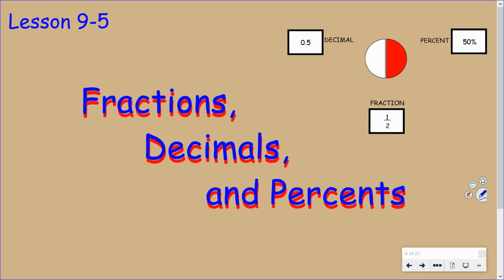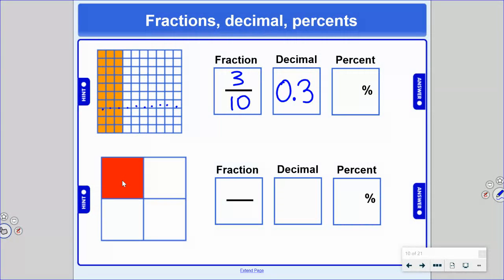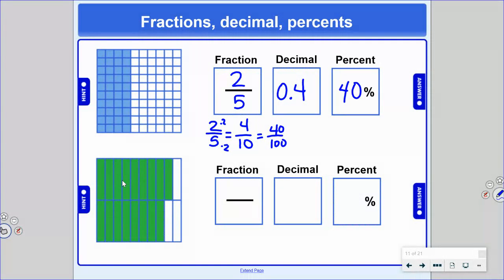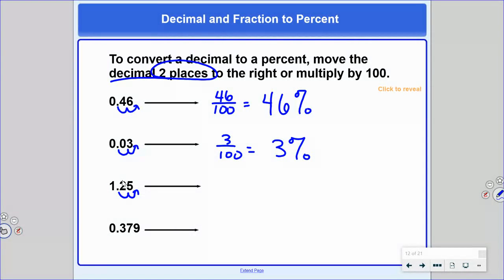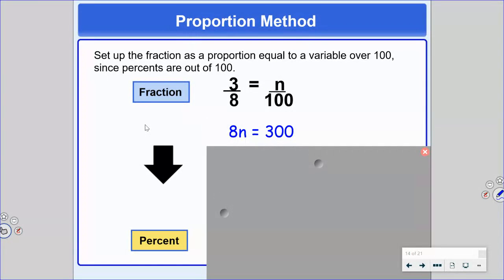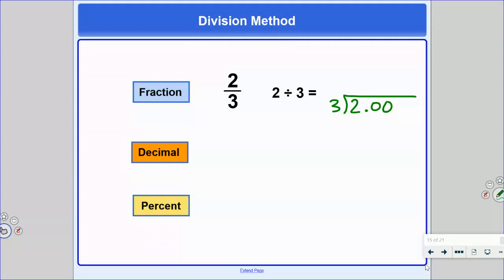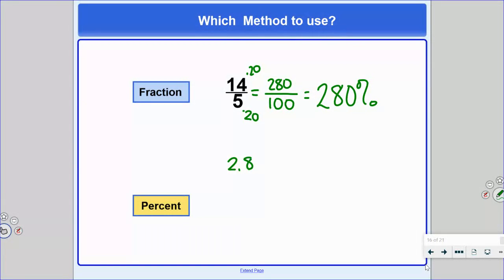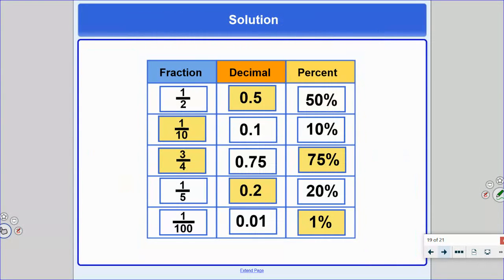Lesson 9-5.Fractions and decimals to percents